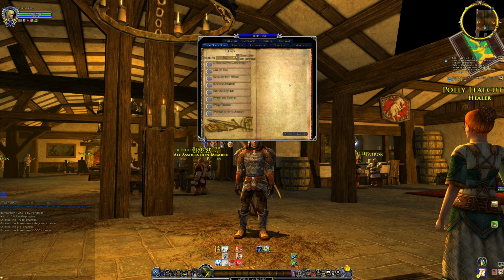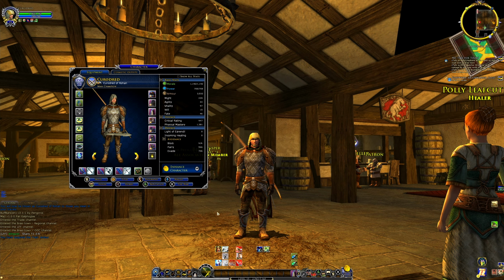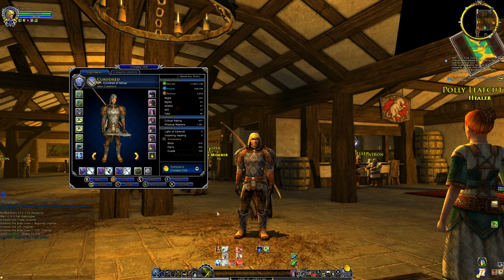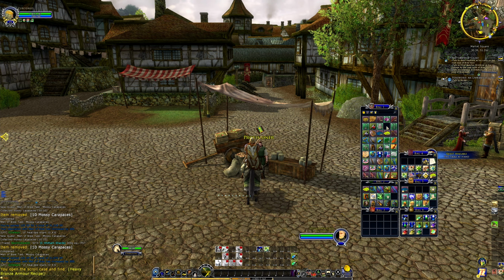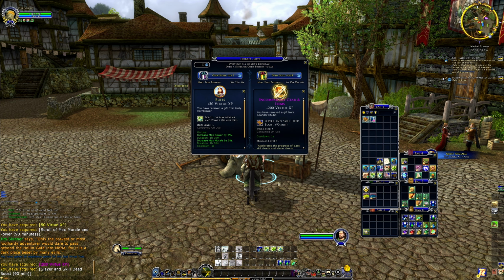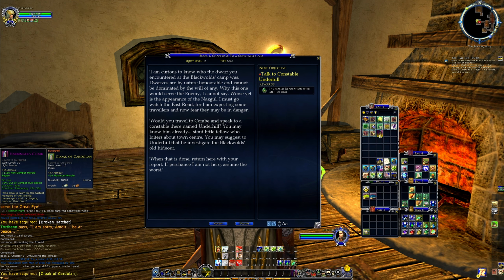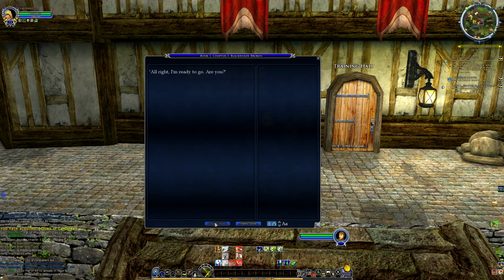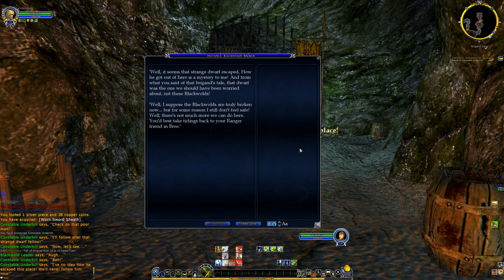LotRO | 11: Amdir's Fate